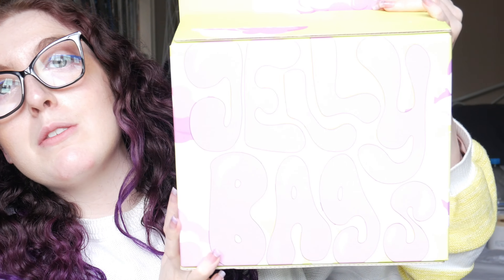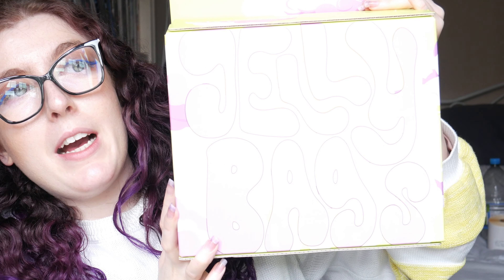Made by mitchell Haul